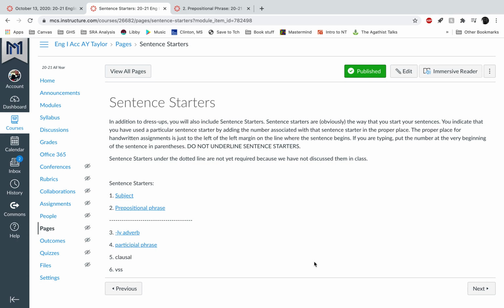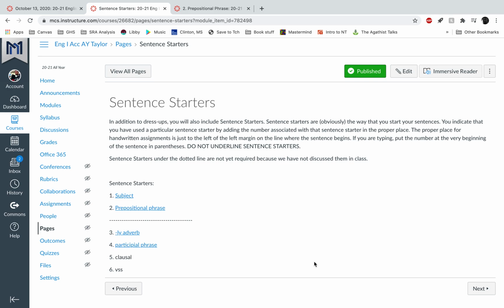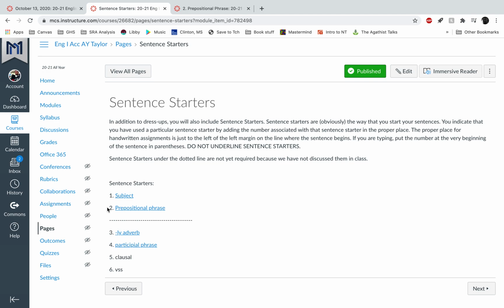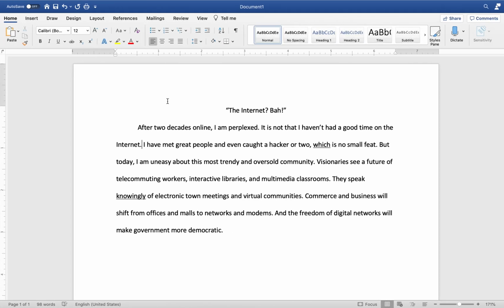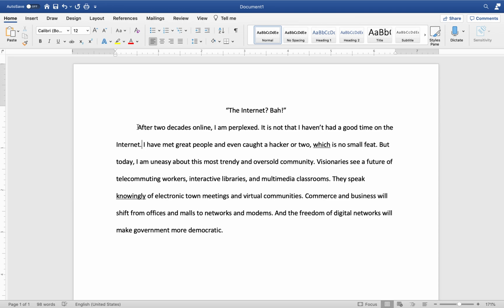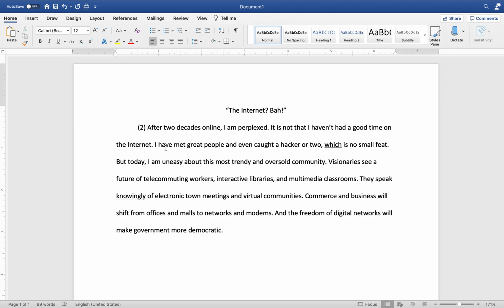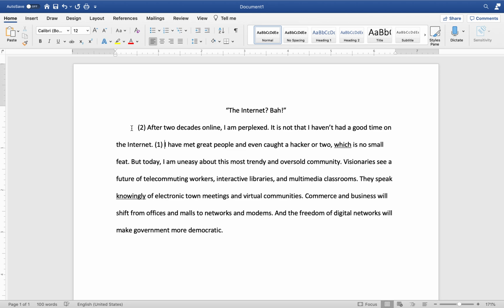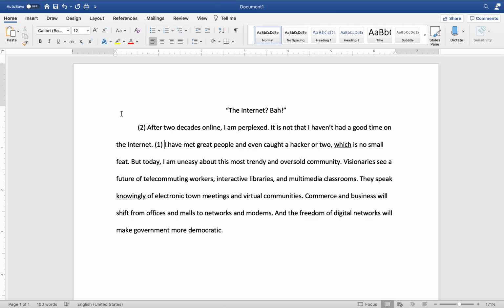Sentence Starters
A quick tutorial on how to label sentence starters